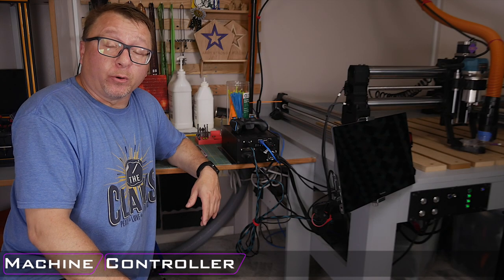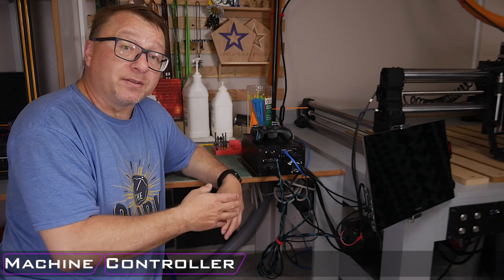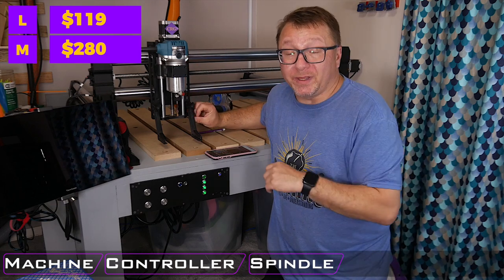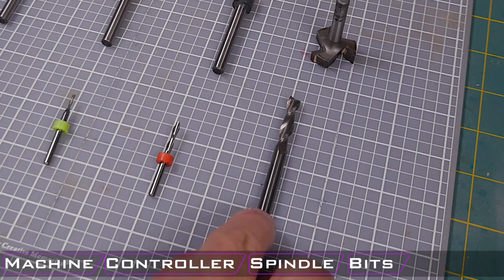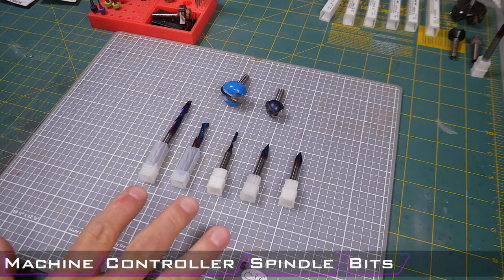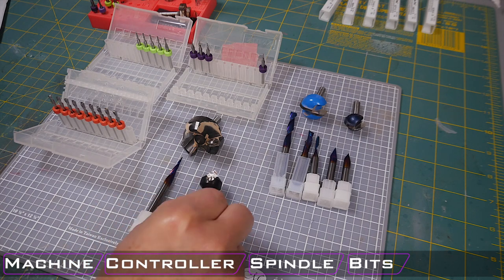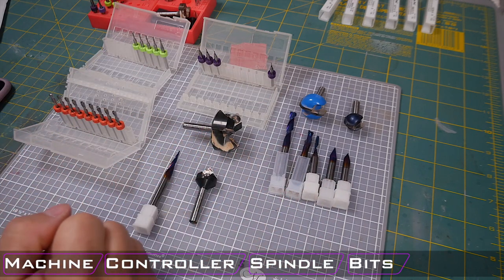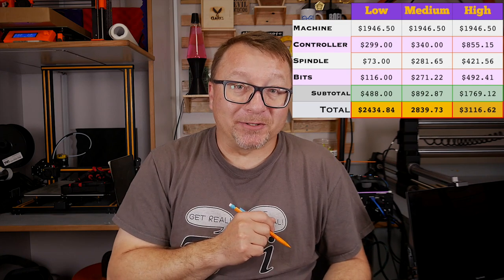The REAL cost of a CNC machine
The REAL cost of a CNC machine.  In Part 1 I cover the first 4 cost categories of owning a CNC beyond the machine itself, including some hidden costs you may not think of starting out in the hobby. Come back for for Part 2 where I reveal the full costs across all 10 categories.

0:00 - Intro
1:48 - CNC Machine
2:44 - Controller
5:48 - Spindle
7:29 - Bits
16:06 - Total Costs
17:51 - Wrap Up
18:30 - BLOOPERS

Budget Bits:
Small Diameter Bit Set
1/32", 2 Flute, Up Cut End Mills
1/16", 2 Flute, Up Cut End Mills
1/8", 2 Flute, Up Cut End Mills
1/8", 2 Flute, Down Cut End Mills
1/8", 1 Flute Up Cut End Mill
1/4", 2 Flute, Up Cut End MilL - 46315-K
1/4", 2 Flute, Down Cut End Mill

Higher End Bits:

1/4", 2 Flute, Up Cut End Mill - 46315-K
1/4", 2 Flute, Down Cut End Mill - 46415-K
1/4", 1 Flute, Up Cut End Mill - 51404-K
1/4", 1 Flute, Down Cut End Mill - 51504-K
1/8", 1 Flute Up Cut End Mill, 0.125 Shank - 51410-K
1/8", 1 Flute Up Cut End Mill, 0.25 Shank - 51411-K
1/8", 1 Flute Down Cut End Mill - 51510-K
1/8", 2 Flute, Up Cut End Mill - 46127-K
1/8", 2 Flute, Down Cut End Mill - 46227-K
60 Degree V-Bit - 45705
90 Degree V-Bit - 45704
45 Degree V-Bit - 45622-K
30 Degree V-Bit - 45771-K
15 Degree V-Bit - 45611-K
45 Degree V-Bit - RC-1145
60 Degree V-Bit - RC-1148
90 Degree V-Bit - RC-1142
Sign making kit - 45, 60, 90

Delta 36-725 Table Saw
Dewalt Planer - DW735
Bosch Plunge Router
Bosch Random Orbit Sander
Dewalt Drill
Dewalt Impact Drill
HVLP Spray Gun
DeWalt Compressor
Whiteside Spoilboard Bit
Wen 3"x21" Beltsander
Digital Level

My Gear:
iMac Pro
USB Hub
Panasonic Lumix G85
Fositan LED Video Lights
Neewer Tripod